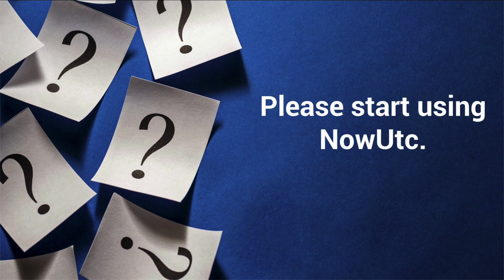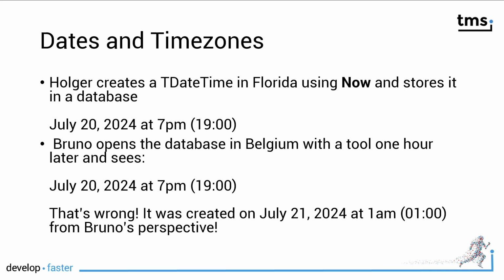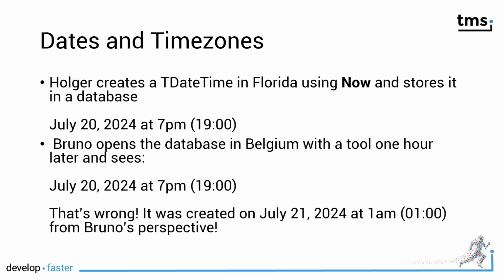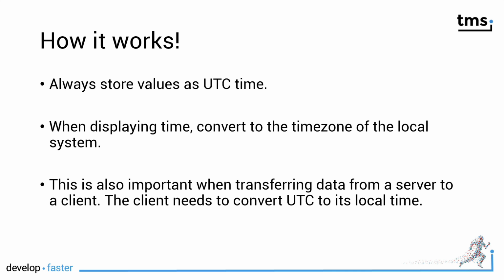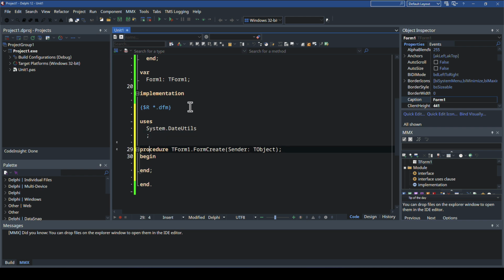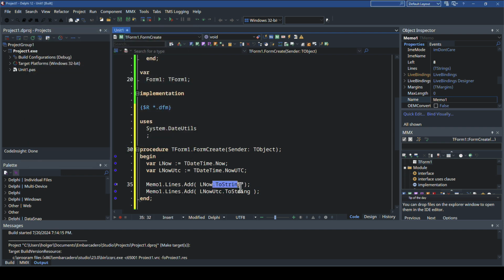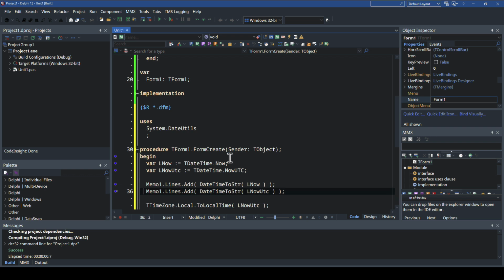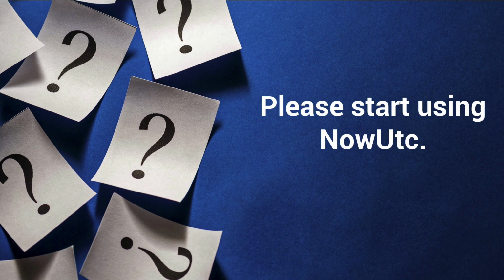Why You Should Use NowUTC Instead of Now in Delphi: A Quick Guide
Welcome to another episode of "How It Works with Holger"! Today’s quick tip is about why you should stop using Now for date and time in Delphi and start using NowUTC. Using Now gives you local time, which can be confusing if your app works with users in different time zones. Instead, NowUTC stores time in Coordinated Universal Time (UTC), which keeps everything consistent no matter where you are. I’ll show you how to use NowUTC in your code and how to convert it back to local time using TTimeZone.Local. This will make handling dates and times in your apps much easier.

ABOUT:
TMS software, established in 1995, is a software development company specialized in: